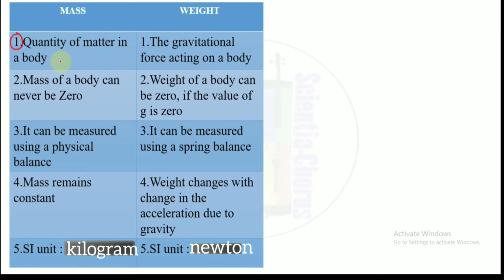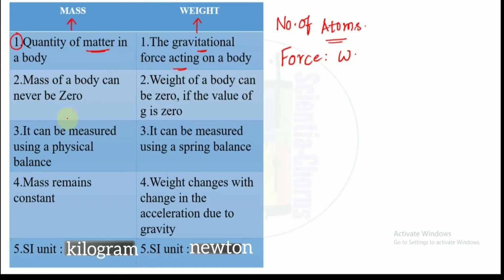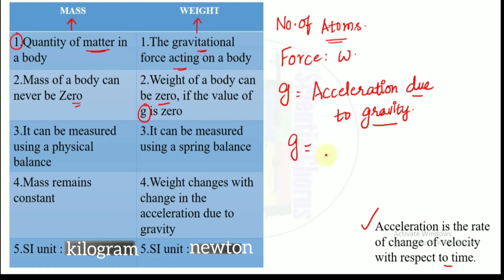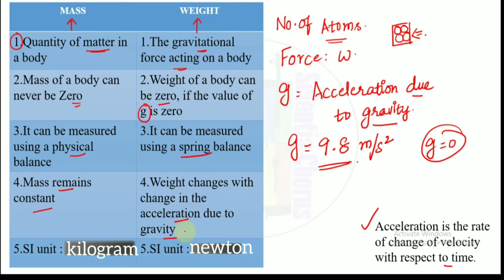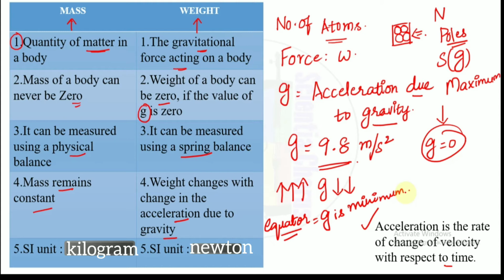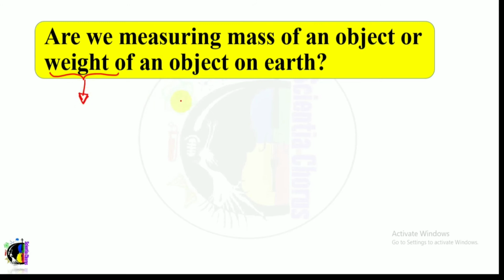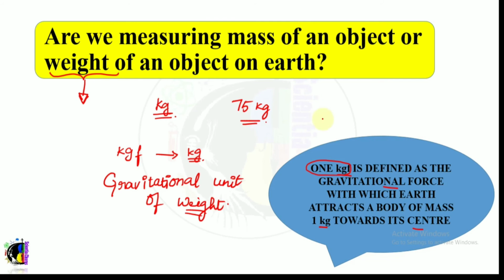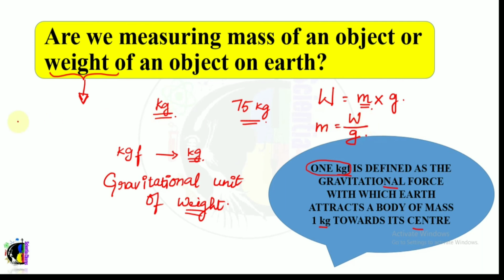Differences between Mass and Weight | Scientia Chorus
Differences between Mass and Weight | Are we measuring Mass or weight on earth |
Hey/Hello,
In this video, I have discussed few differences between Mass and weight and explained whether we are measuring mass or weight on earth. If it is weight why are we using the unit as kilograms.
Happy Learning :-)